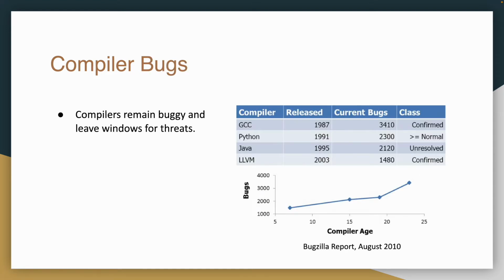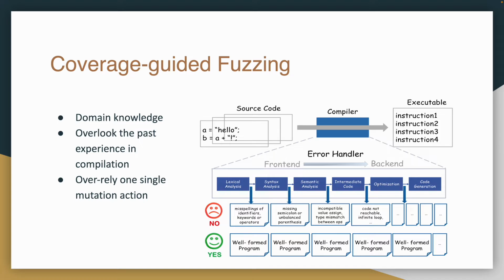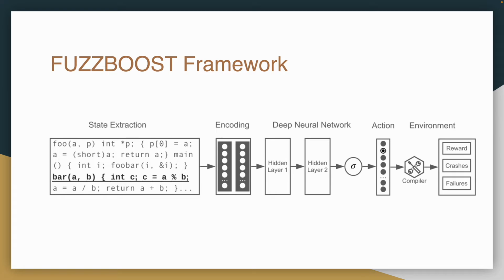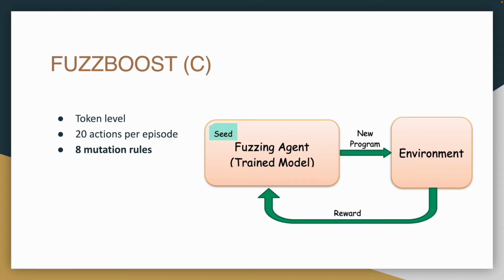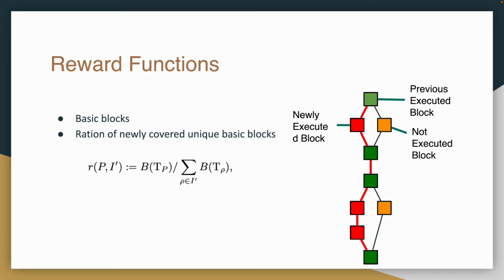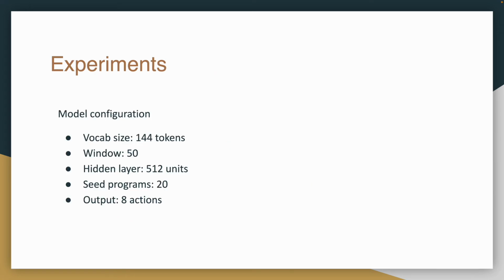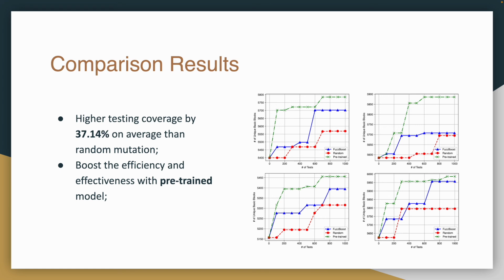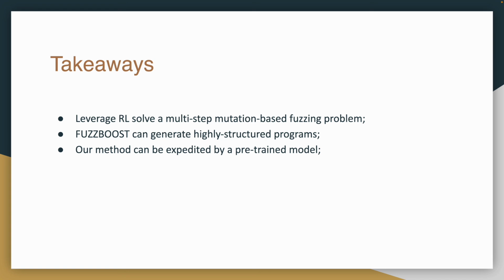ICICS 2022: FUZZBOOST: Reinforcement Compiler Fuzzing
Authors: Xiaoting Li, Xiao Liu, Lingwei Chen, Rupesh Prajapati and Dinghao Wu

Abstract: Enforcing the correctness of compilers is important for the current computing systems. Fuzzing is an efficient way to find security vulnerabilities in software by repeatedly testing programs with enormous modified, or fuzzed input data. However, in the context of compilers, fuzzing is challenging because the inputs are pieces of code that are required to be both syntactically and semantically valid to pass front-end checks. Also, the fuzzed inputs are expected to be distinct enough to trigger abnormal crashes, memory leaks, or failing assertions that have not been detected before. In this paper, we formalize compiler fuzzing as a reinforcement learning problem and propose an automatic code synthesis framework called FUZZBOOST to empower the input code mutations in the fuzzing process. In our learning system, we incorporate the deep Q-learning algorithm to perform multi-step code mutations in each training episode, and design a reward policy to assess the testing coverage information collected at runtime. By interacting with the system, the fuzzing agent learns to predict code mutation actions that maximizing the fuzzing rewards. We validate the effectiveness of our proposed approach and the preliminary evidence shows that our reinforcement fuzzing method can outperform the fuzzing baseline on production compilers. Our results also show that a pre-trained model can boost the fuzzing process for seed programs with similar patterns.